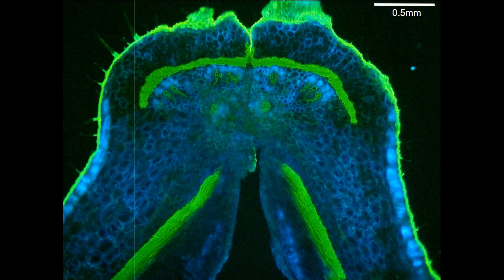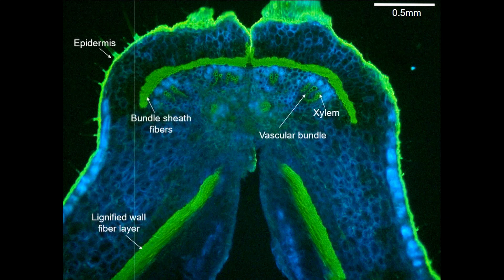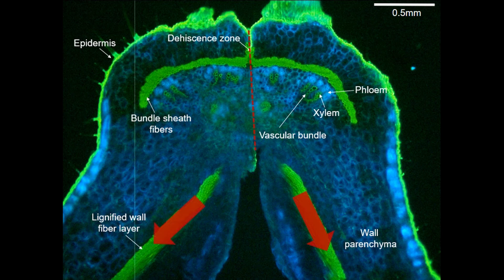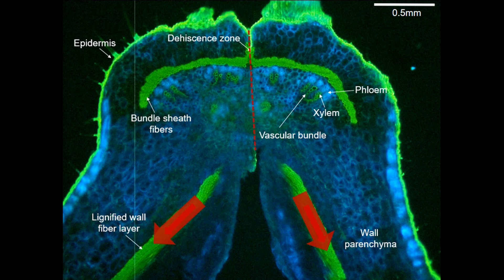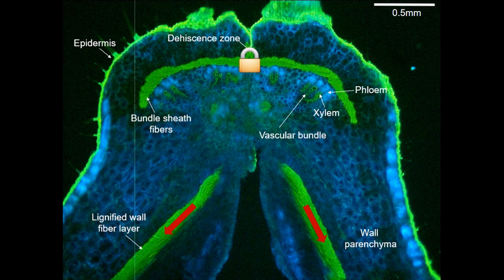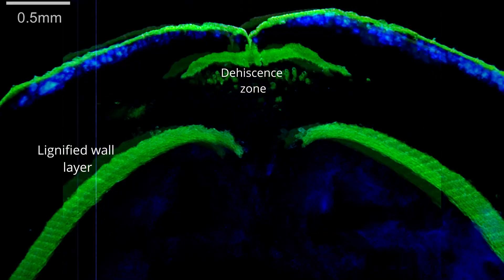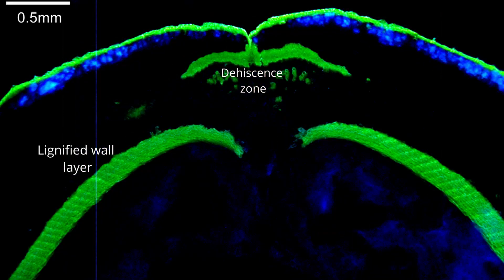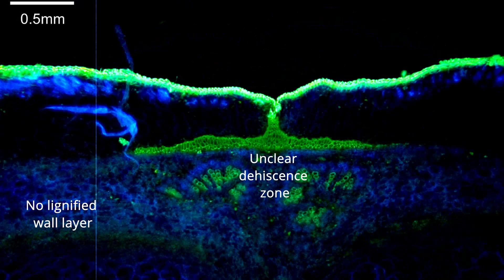Pod Shattering in Grain Legumes: Emerging Genetic and Environment-Related Patterns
Reduced pod shattering was a major part of the domestication syndrome in the legume family (Fabaceae). Today, many varieties of beans and other legumes still show pod shattering in arid conditions. New genetic and environmental patterns provide insights that will promote food security for billions of people globally.

Parker, T. A., Lo, S., & Gepts, P. (2021). Pod Shattering in Grain Legumes: Emerging Genetic and Environment-Related Patterns. The Plant Cell.